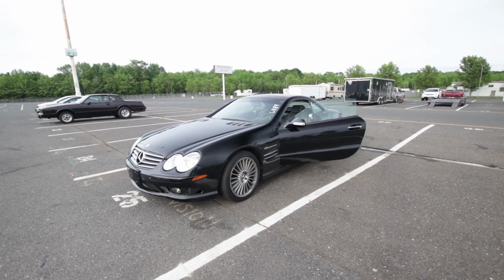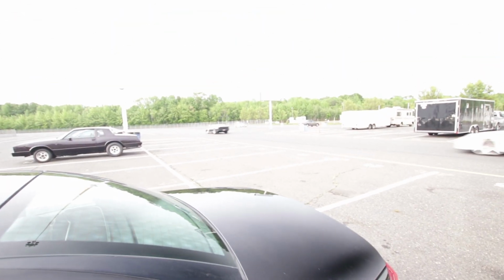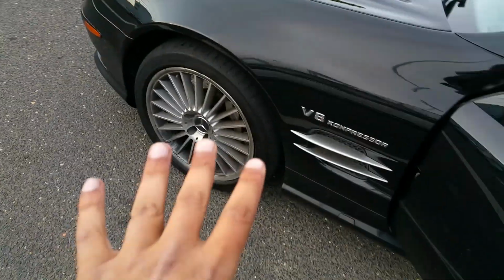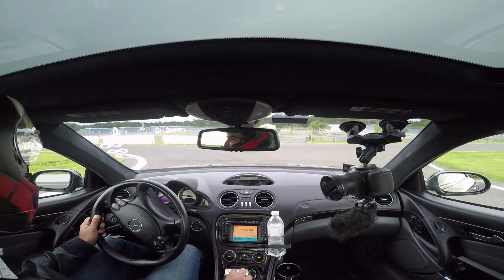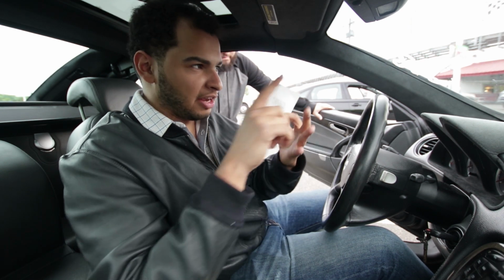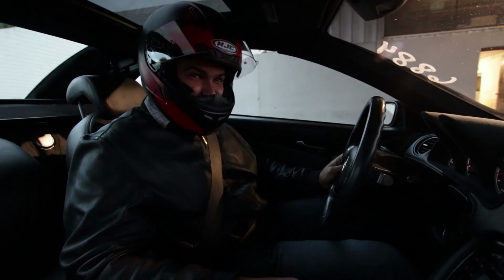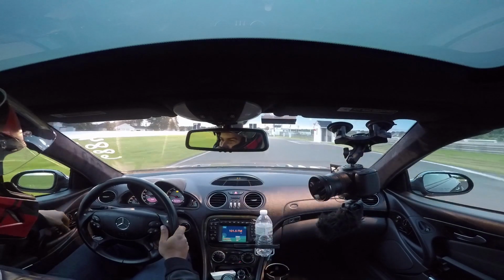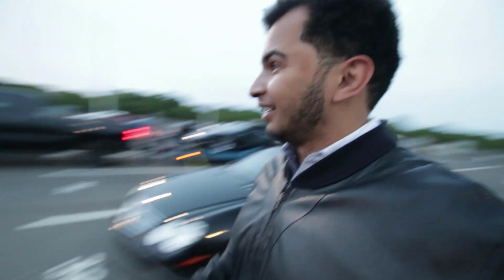I Drag Raced My $8,900 Mercedes-Benz SL55 AMG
I took my cheap Mercedes-Benz SL55 AMG to Raceway Park in Englishtown, NJ to run the quarter mile. This is the most fun I have had in this car so far. Man, this was good.